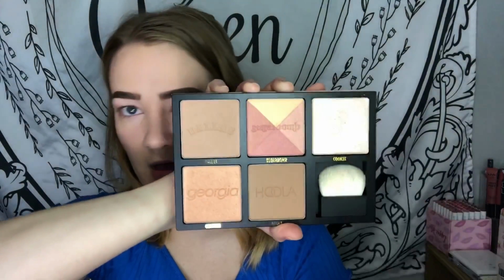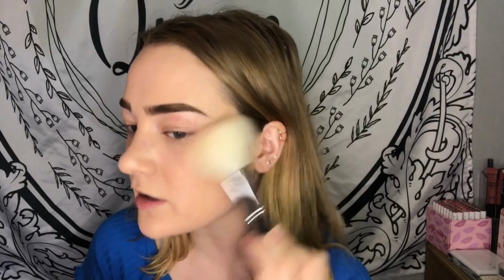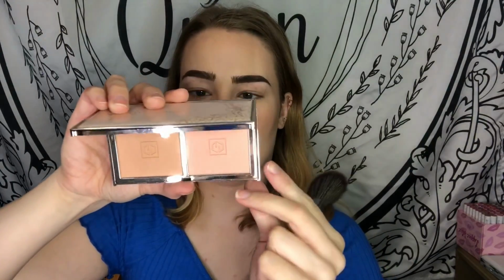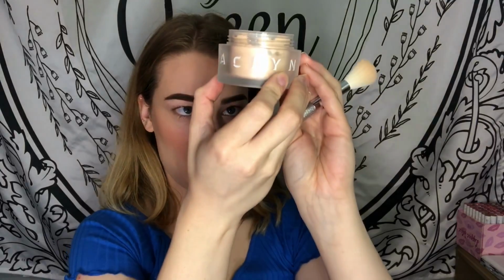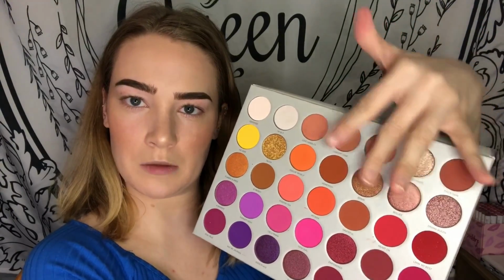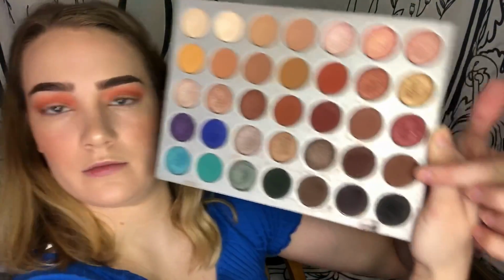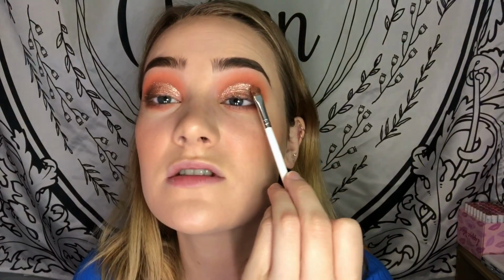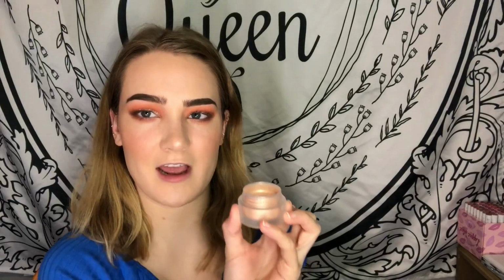JACLYN HILL X MORPHE PALETTES TUTORIAL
hi y’all! join me today as i do a really fun and glittery eye look. this was suppose to just be a cute easy shimmery eye, but it ended up dramatic as always. this was the first time using the stila glitter and glow liquid eyeshadow and i am sooo impressed.

warning: my chair got switched and this one is squeaky. sorry in advance

much love

hi! i’m meagan! i’m a fun, bubbly, makeup lover! a little about me- i have two cats and i would love many many more. i went to college for marine biology and am now a diver at an aquarium mostly working with shark dives. i live in good ol’ missouri, but in the future hope to move to florida. i’m nerdy, clumsy, and most the time lose track of what i’m saying mid sentence because i’m easily distracted. so sit back, relax, and enjoy the craziness that is my life.

if y’all have any challenges, video ideas, or product reviews you’d like me to do be sure to let me know down below or on twitter/instagram! i’m always open to suggestions and while i do makeup for me, i also do it for everyone who chooses to follow me.

i love make up and i know a lot about it, but this is not me claiming to know everything about it. join me on my journey to learn more and grow more. i know what works for me and what i like. what works for me may not work for you. everything i like you may not like or agree with and that’s completely fine! :) that being said let’s always make sure to be positive and be kind to one another.

makeup is just makeup y’all, let’s just have some fun with it!

all music is from the splice app